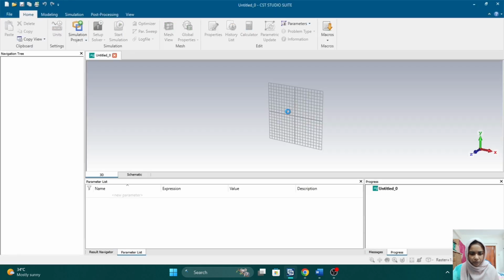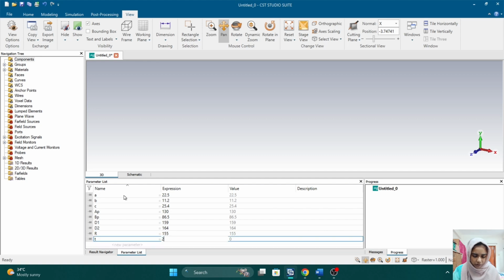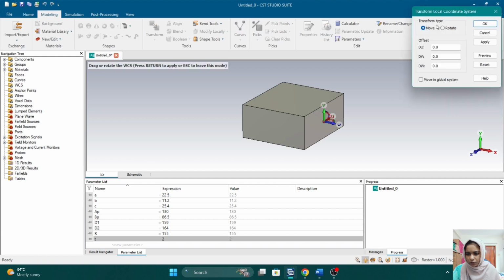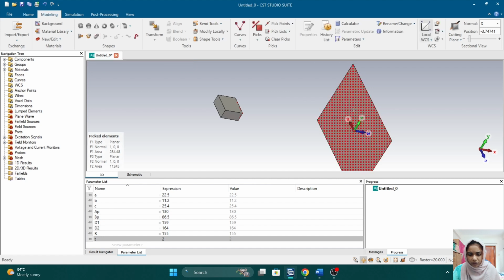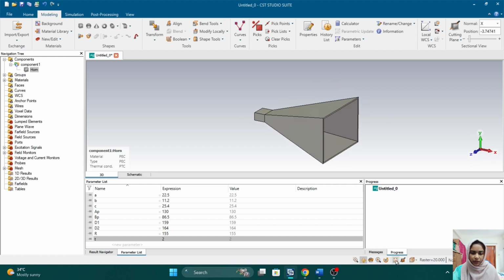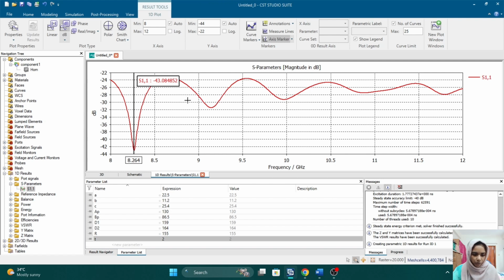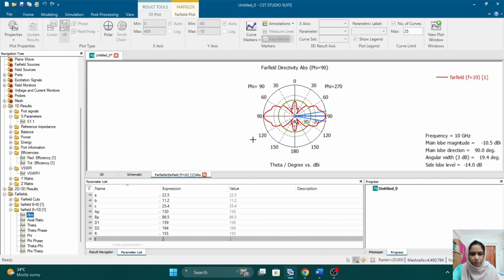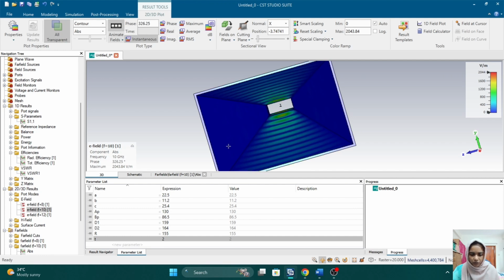"Design & Simulation of 10 GHz Horn Antenna for FMCW Radar | Final Term Project"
In this video, I present the design process, simulation results, and performance analysis of a 10 GHz pyramidal horn antenna for radar applications. The project demonstrates how efficient antenna design improves gain, directivity, bandwidth, and low reflection for advanced radar systems.

🔎 Key Highlights:

Introduction to radar antenna fundamentals

Concept of horn antenna and its role in FMCW radar

Design methodology using waveguide practice (WR 90 feed, TE10 mode)

Simulation results:

S11 ≈ –29.17 dB at 10 GHz

VSWR ≈ 1.072

Efficiency ≈ 98.9%

Directivity = 19.85 dBi

3 dB Beamwidth ≈ 19.4°

Applications in surveillance, defense, communication, and weather monitoring

⚡ This project verifies how antenna optimization ensures reliable FMCW radar performance, supporting real-time detection with low reflection and strong efficiency.